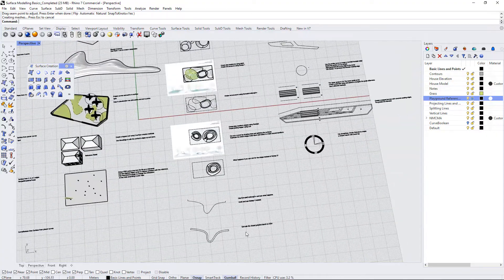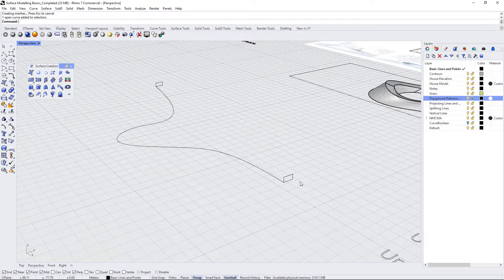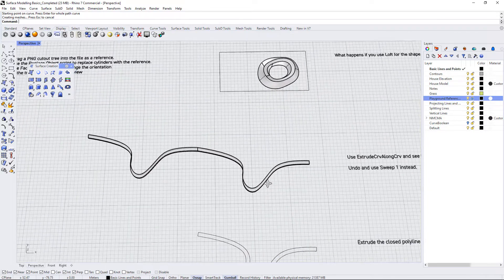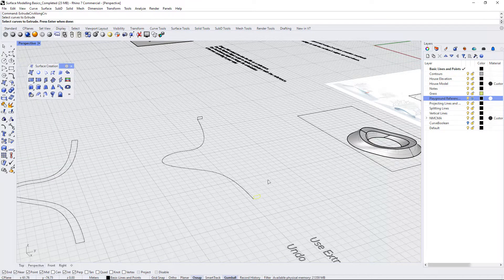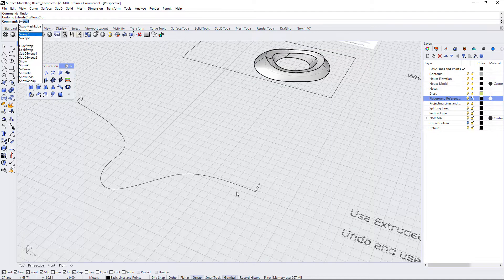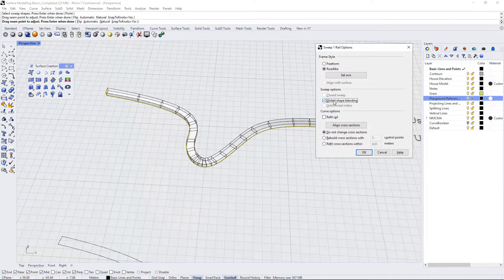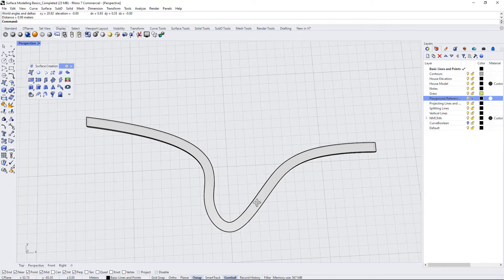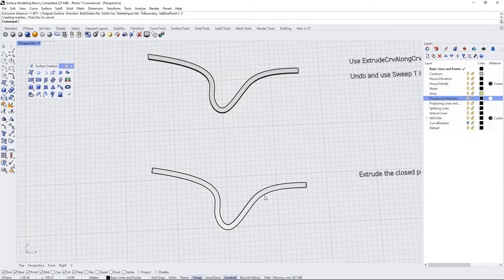Rhino 3D Basics - Surface Modelling Part X - Extrusions vs. Sweep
Compare the Sweep and Extrude modelling methods to get accurate, precise shapes.